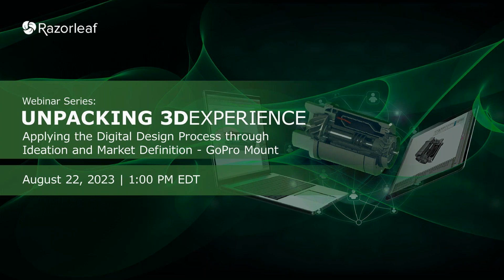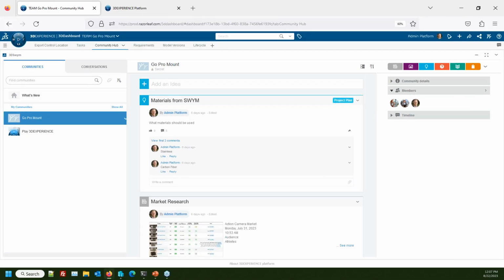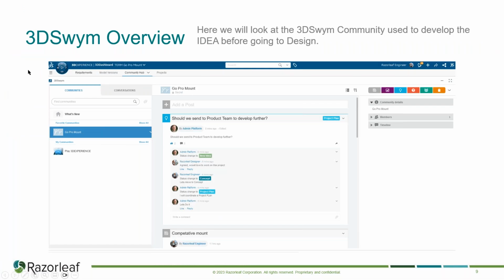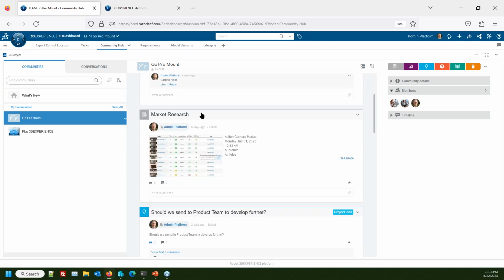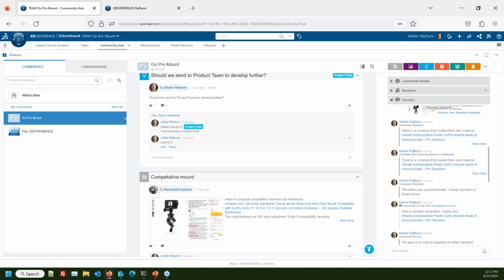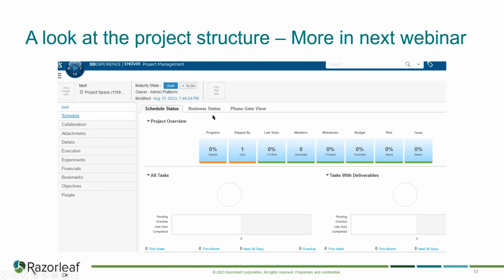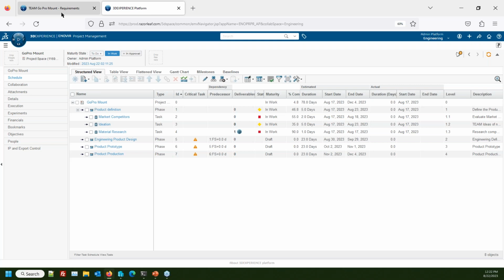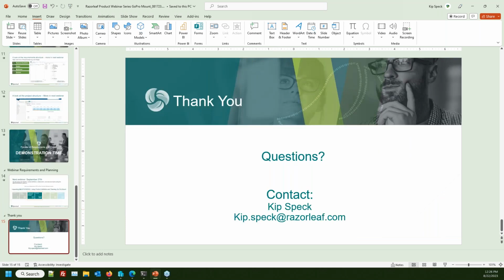Unpacking 3DEXPERIENCE - Applying the Digital Design Process through Ideation and Market Definition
In this webinar, we will unpack the 3DEXPERIENCE tools used in the Ideation and Market Definition phase of bringing the Razorleaf GoPro Mount to market. We will review the Ideation, Market definition, Collaboration, and Resource topics using the 3DEXPERIENCE platform.

In developing products, there are challenges in collaboration, resources, and scalability.  The 3DEXPERIENCE platform brings solutions to these areas including:
   - Collaborating with others both internal and external resources
   - Providing space for documentation, designs, ideas, surveys, reporting,
     governance, and managing tasks
   - Managing resources
   - Managing Intellectual Property
   - Import and Export tools to manage users’ classification, country, and
     object classifications.
This webinar will demonstrate the powerful functionality critical to delivering a new product to market without having to reinvest in other tools, and how the platform scales for product development.